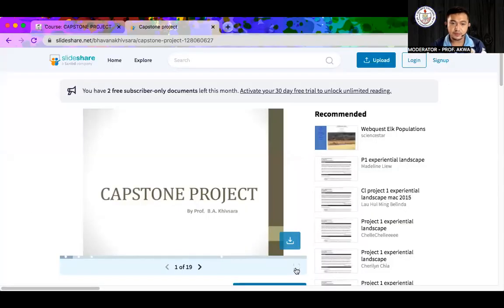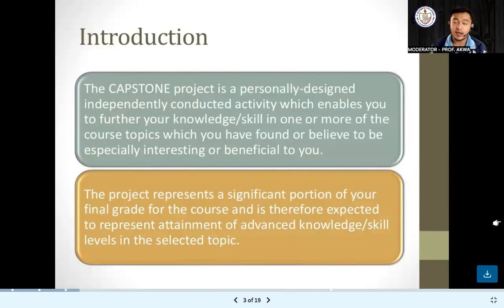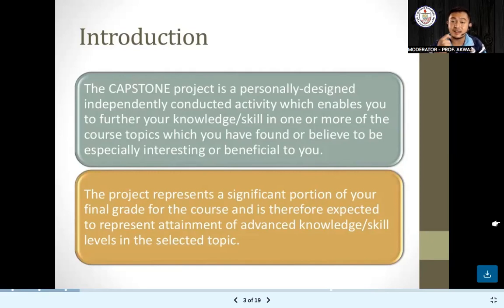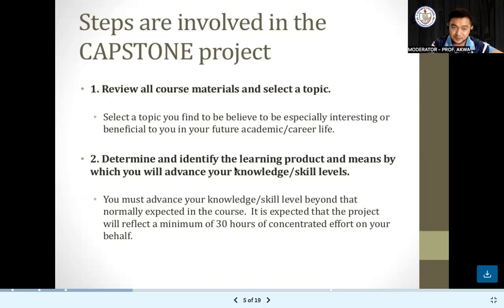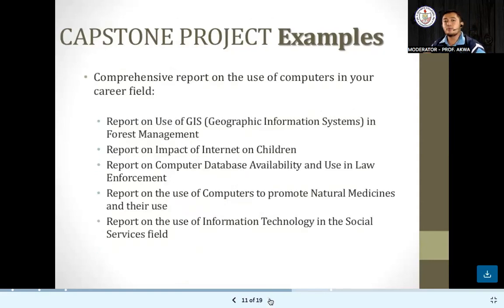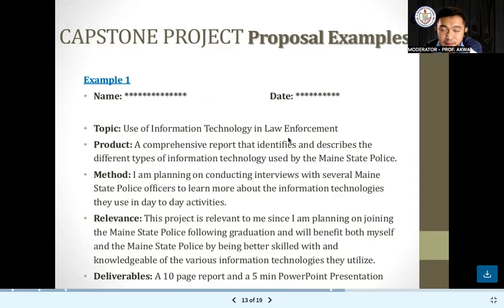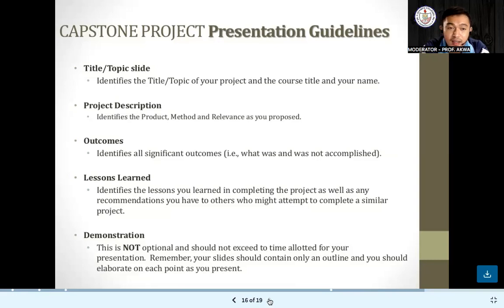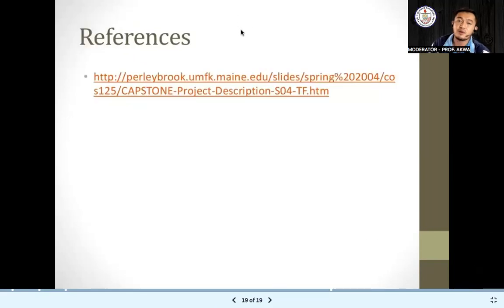G12 LECTURE - INTRODUCTION TO CAPSTONE PROJECT